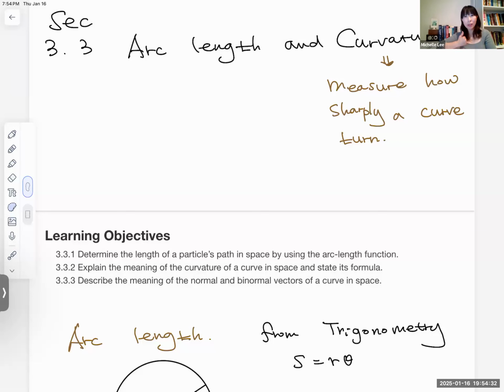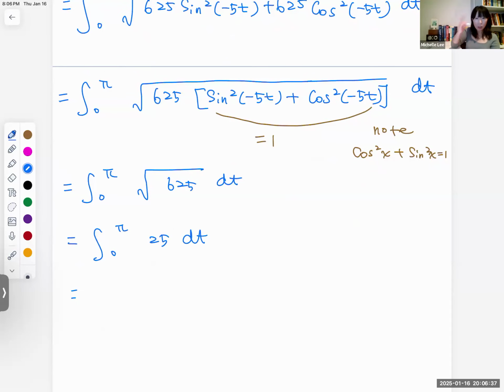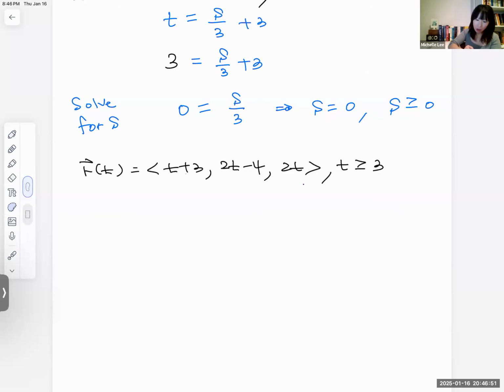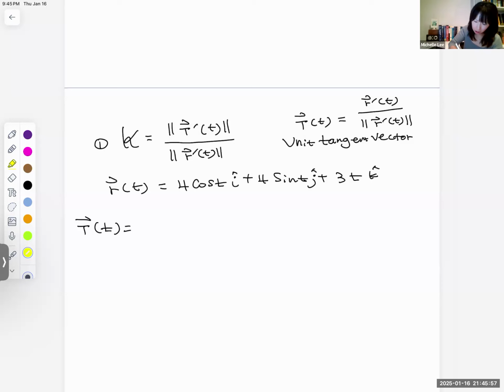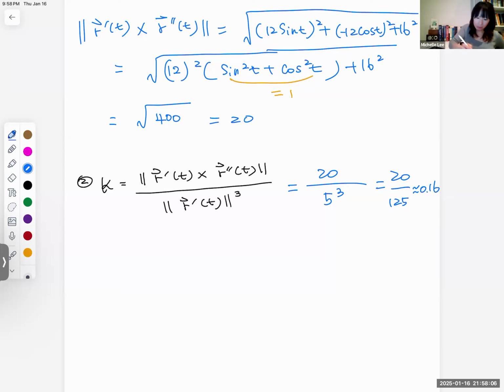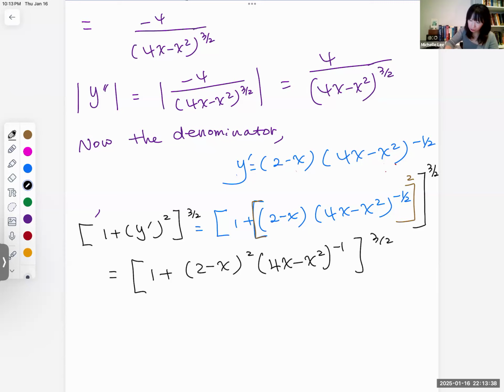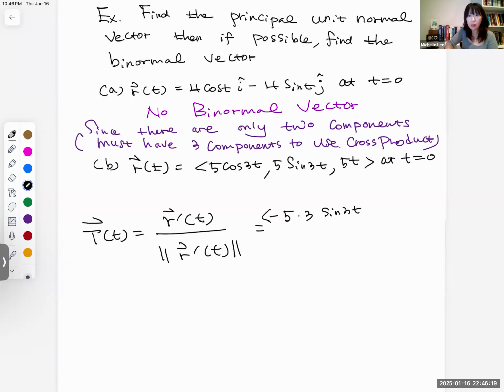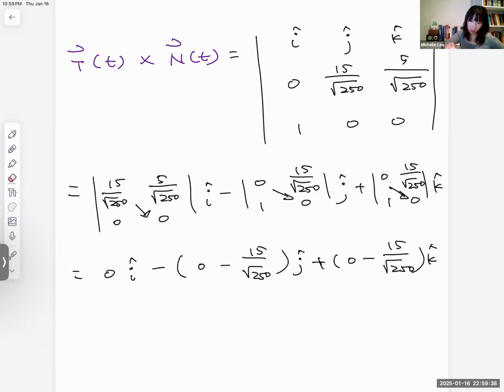Calculus3 Sec3 3 Arc Length and Curvature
3.3.1 Determine the length of a particle’s path in space by using the arc-length function.
3.3.2 Explain the meaning of the curvature of a curve in space and state its formula.
3.3.3 Describe the meaning of the normal and binormal vectors of a curve in space.